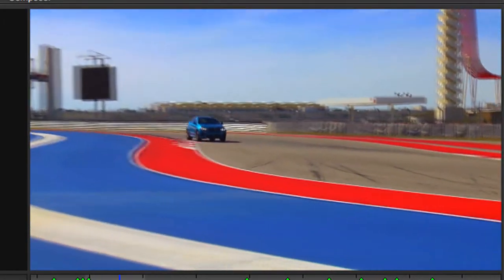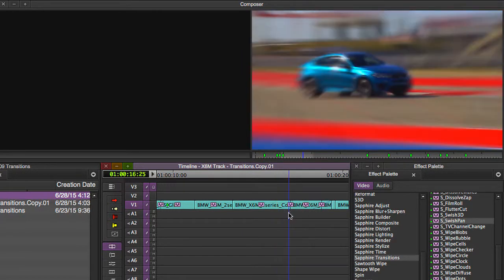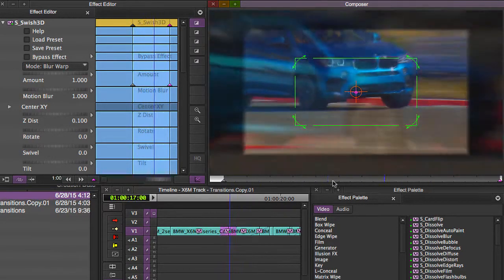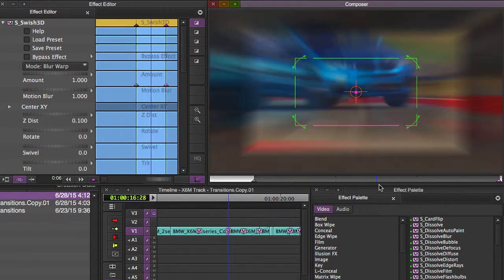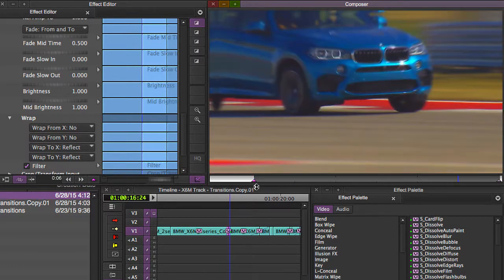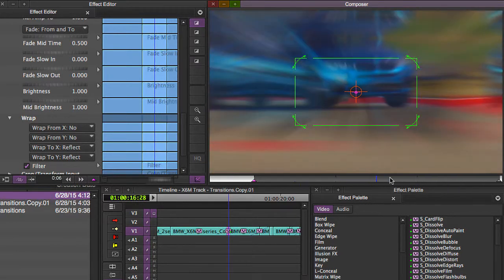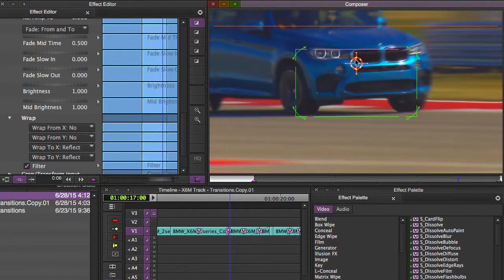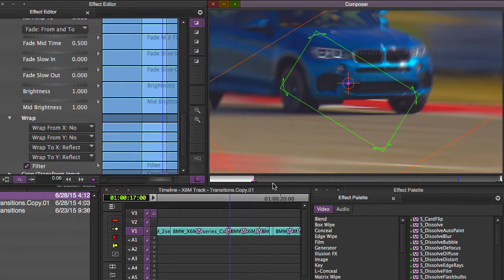Create a Swish3D Transition in Avid with GenArts Sapphire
In this tutorial, learn how to tweak S_Swish3D to get the best looking 3D Swish transition.